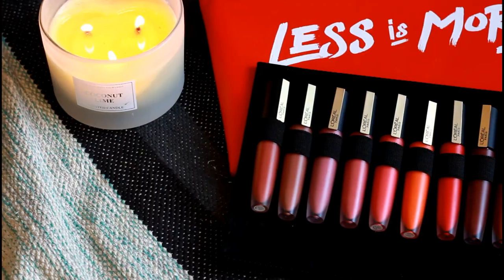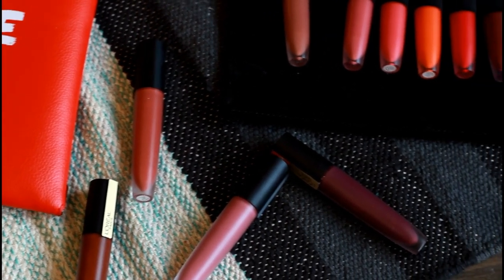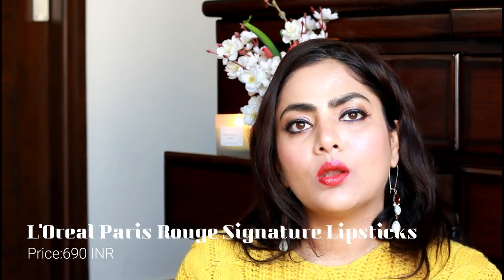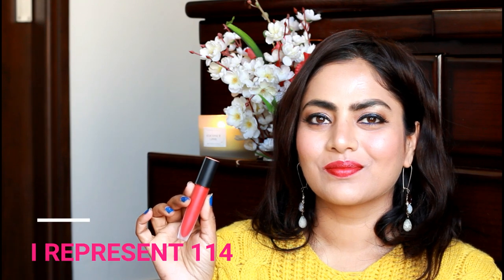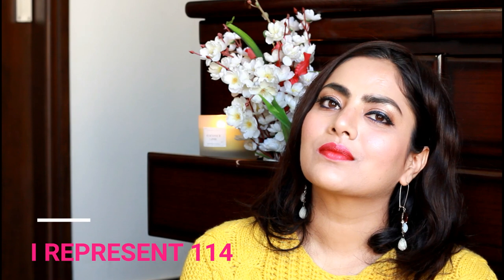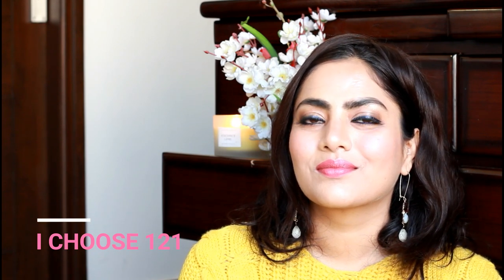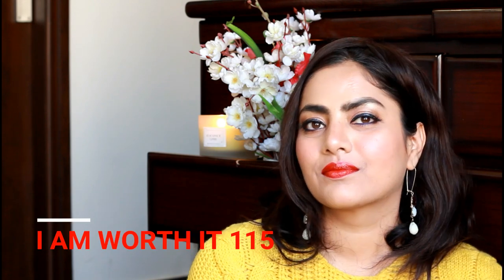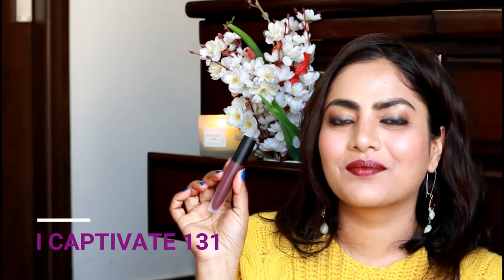L'Oreal Rouge Signature Lipsticks Swatches & Review - All 12 shades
💖I upload all my videos in HD.Please change the settings by clicking on the wheel and enjoy watching in HD!!💖

Hey Everyone

L'Oréal Paris has recently extended 6 more shades in the L'Oréal Paris Rouge Signature Collection, an ultra-matte lip ink that blends bold pigment with a super-lightweight formula, giving an ultimate bare-lip sensation for less texture and more impact.

 L'Oreal Paris Rouge Signature Lipsticks

Hello Everyone!

I'm Radha and I create almost everything you see on my channel and blog -Trystwithvanillagirl. A doctor by profession,my passion for arts and writing has given me new identity of Youtube creator & Blogger.

You may already be aware by now that I'm obsessed with making beautiful things.My other interests lie in in exploring world,food and music. I keep sharing this part of my soul mostly on my Instagram and Blog.

Thank you for giving me your time to see and read what I have to say !  I hope you enjoy my reviews, swatches, and  videos that I make!

Leave me a comment to know you all beautiful people watching me and supporting me.
                    ~ There is telepathy between hearts~

 💖Beauty and Makeup Hauls💖

💄  Makeup Tutorials   💄

💄My Website/Blog - Subscibe here for daily newsletter

Camera - Canon EOS 60 D DSLR

Lens - Canon 50 mm lens

Editor - Filmora

Music /Video credits: Filmora

Green Screens - Tube graph/ Heynamesalex / Linda Sofie / Gabrielle Maria /Wonder List

STAY BEAUTIFUL✌
💜RADHA  X